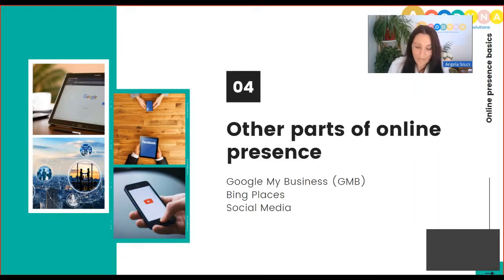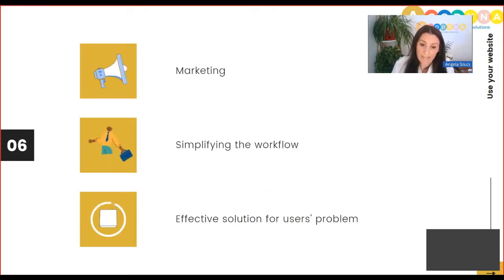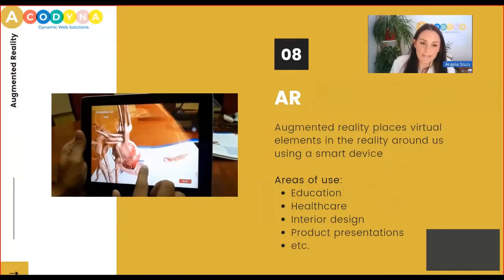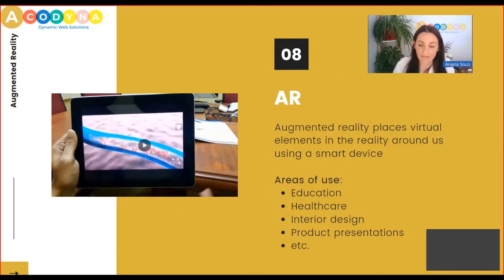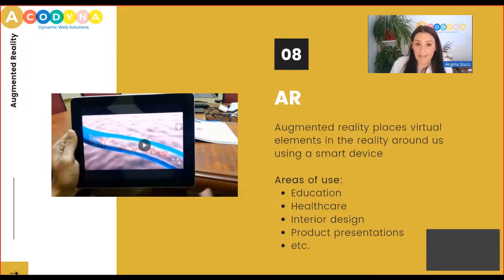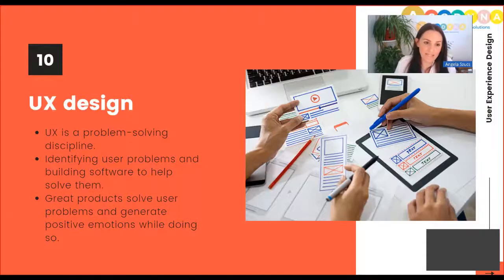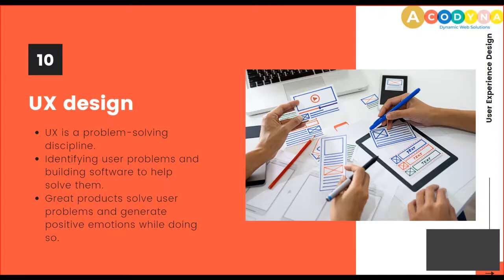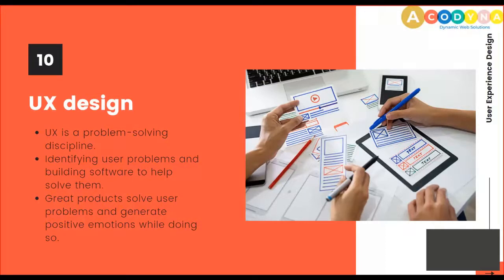Angela Szucs - Females breaking into tech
Angela was born and raised in Hungary and  has always had an interest in technology and digital-related topics. Even though she has worked in very different industries and positions, website and software related tasks were always a big part of her job.

After a couple of years of detour in her career, she finally found her passion in Cyprus while working for a tour operator, organising holidays and of course, taking care of their website.

After all, it seemed completely natural to combine her strength and passion so she started freelancing as a project manager for online tour operators mainly in Switzerland and Germany.

While thoroughly enjoying learning everything about complex booking systems and took care of all website development-related matters, she knew that she wanted to deepen her academic knowledge as well. Angela chose to learn tourism and product management and  graduated from Edutus University as an Economist in Tourism and Catering with excellent classification. She wrote my thesis about Global Trends of Tourism and the Position of Travel Agencies in the Digital Age, so the virtual World was very much part of her studies too.

After freelancing for more than 5 years she found the courage to establish her own digital agency, ACODYNA. Angela am passionate about working with the best digital experts, developers and designers to provide an excellent service to her clients.

Angela take education seriously, they keep on attending various training to deepen their knowledge and she believe that continuous self and professional development has a great part in our success.

Why not give us a ring? See how we can help you?